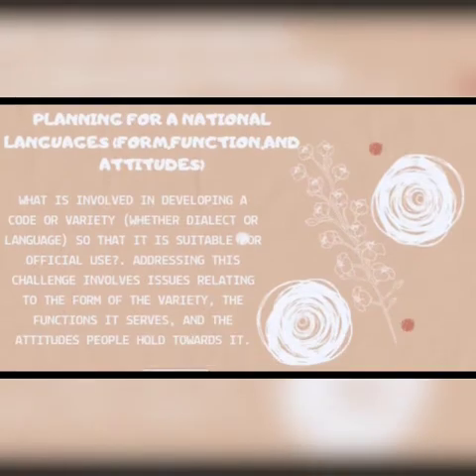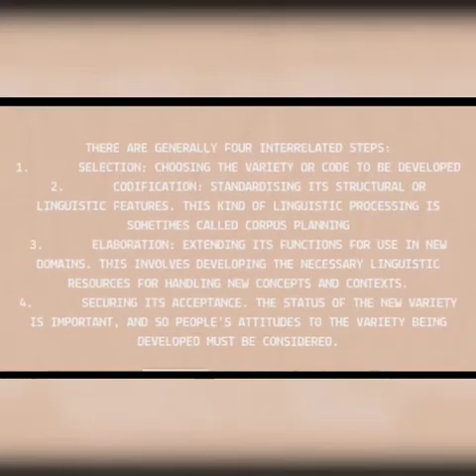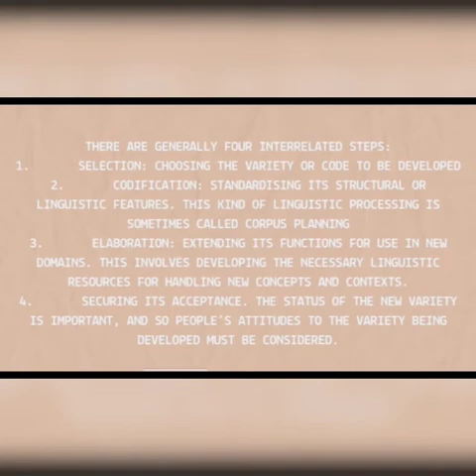national language and language planning